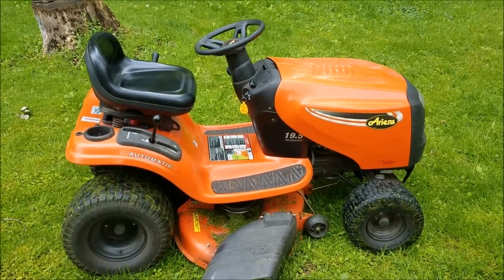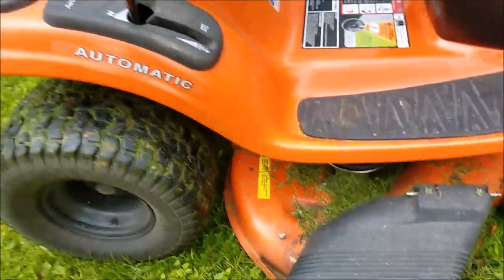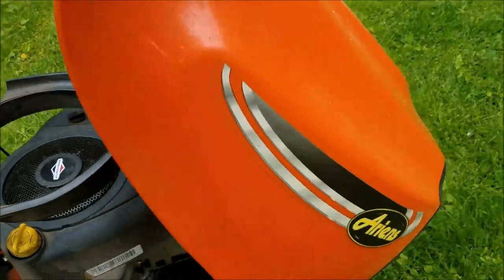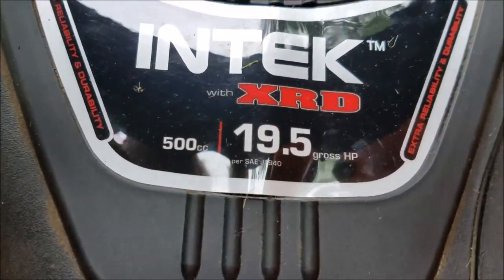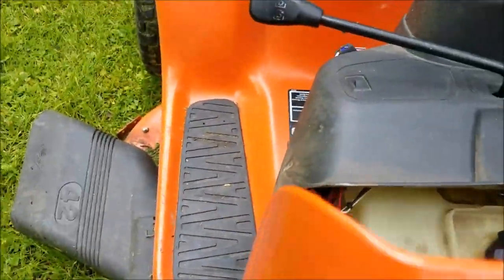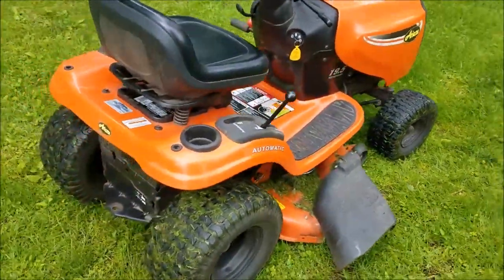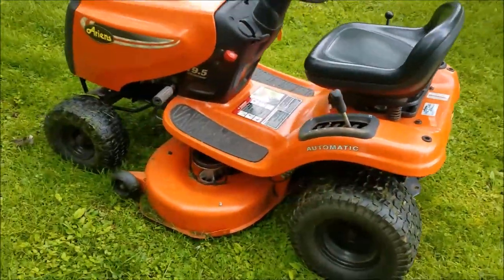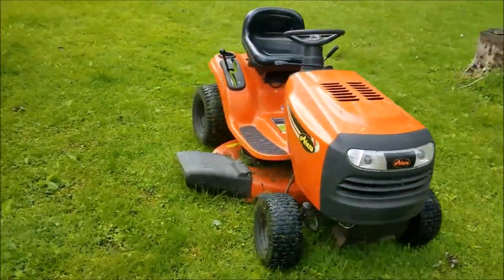Ariens 42 Automatic Lawn and Garden Tractor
2010 Ariens model 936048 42" Automatic Lawn and Garden Tractor with 19.5hp Briggs & Stratton Intek XRD